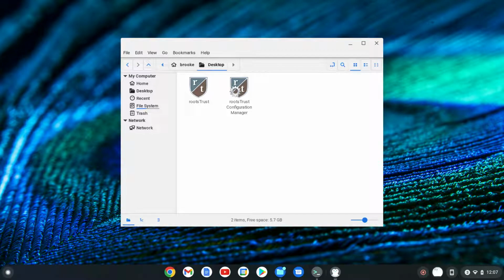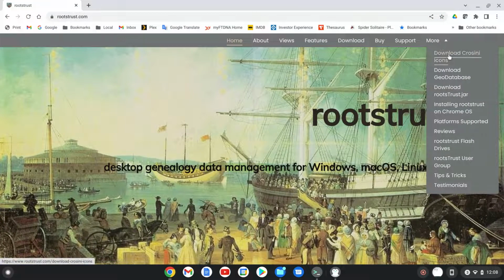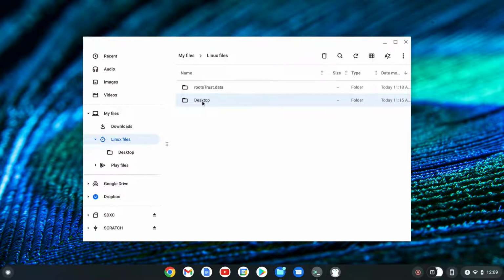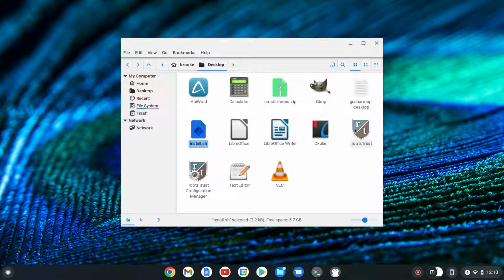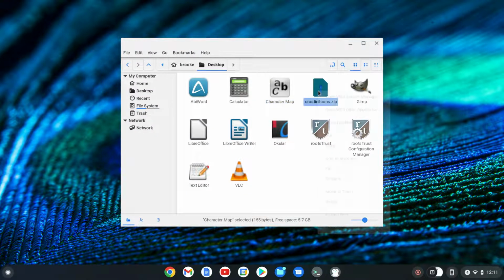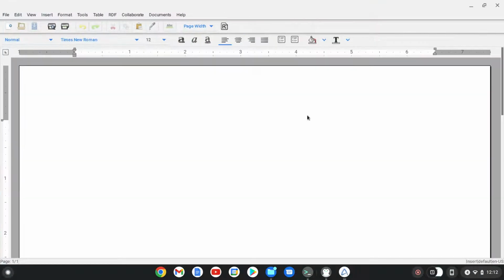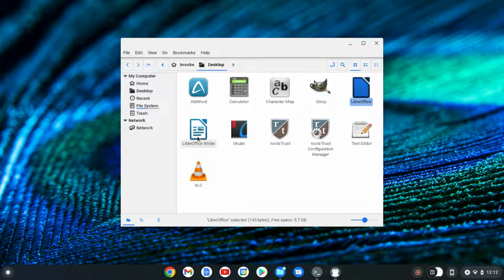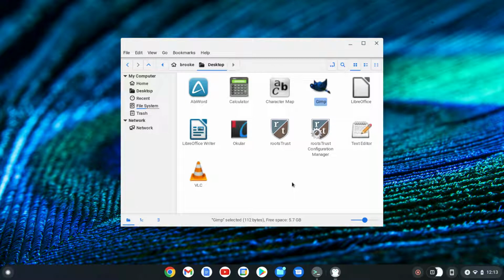7 Customize the file manager desktop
This video demonstrates how to create clickable desktop icons for the Linux apps that were installed in video #4.